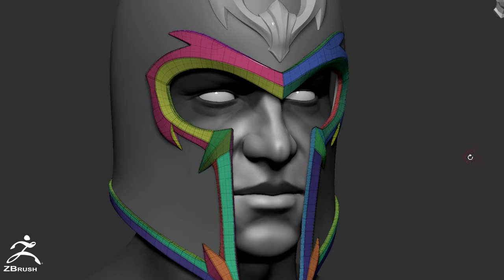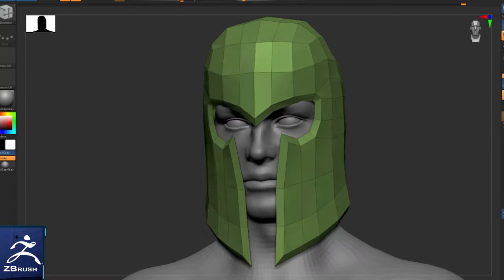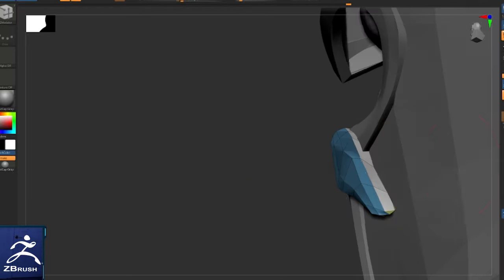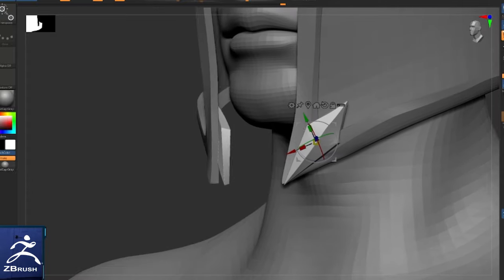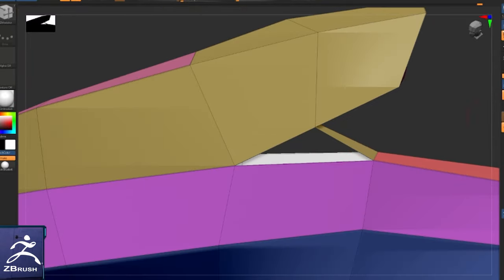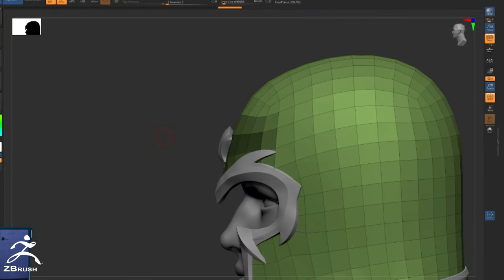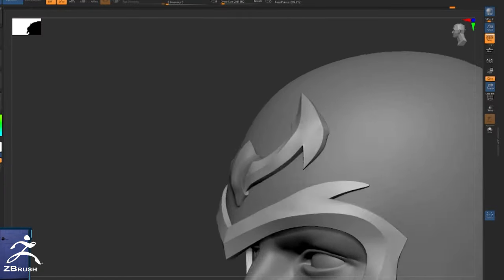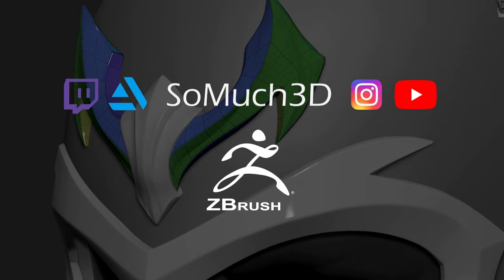Magneto's Helmet Time Lapse: Using Polygroups for hard surface modeling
In my recent stream, I thought it be beneficial to share how quick and easy it can be to achieve hard surfacing utilizing a simple process of polygrouping and creasing edges. I know the idea of hard surface modeling can be considered daunting or you have to unlock some skill set or use only certain brushes but this isn't the case for creating easier assets like this one. This by no means is meant to replace or over simplify the disciplines that come with years of practice making hard surface geometry in Zbrush but it's a quick start to creating creased and hard edges. This model was creating only using the move brush and zmodeler.  Hope this helps and thank you for the support!

👆🏼x2❤ follow & share 🙏🏼😬